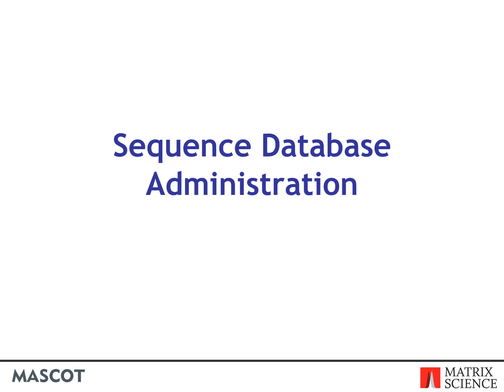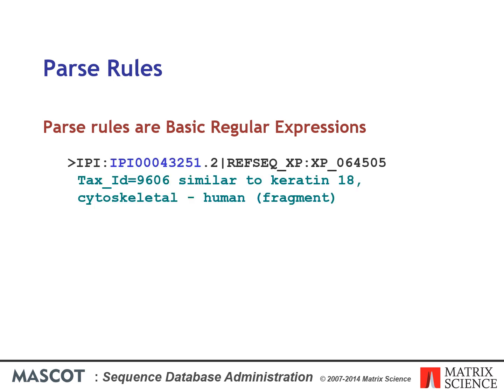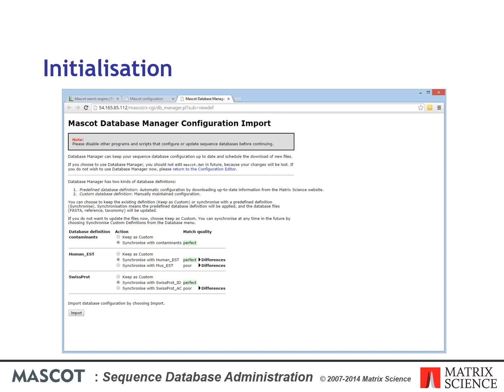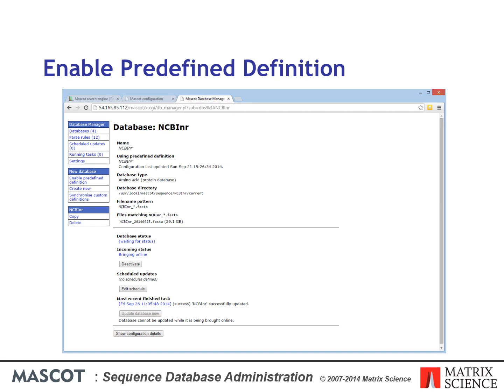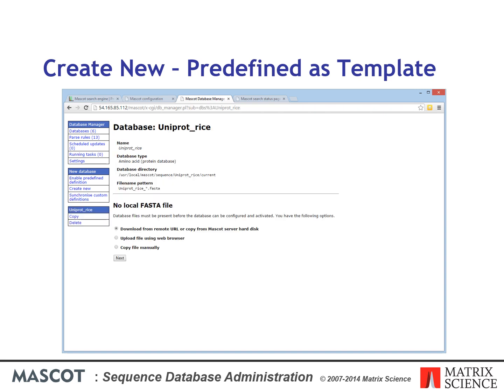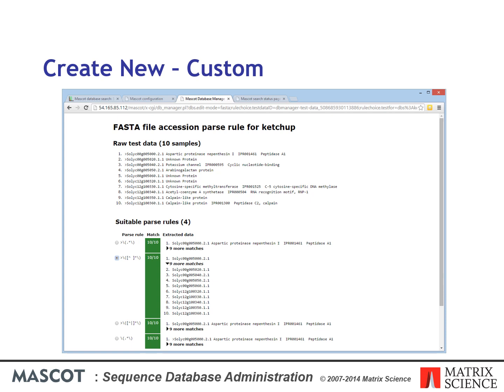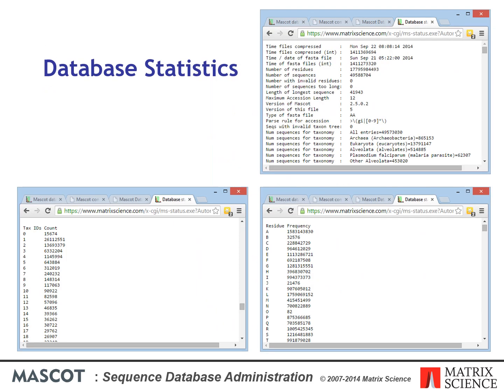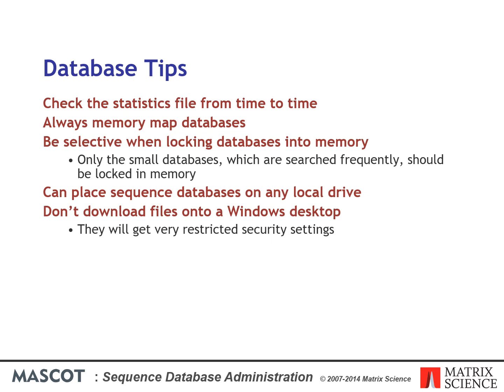Sequence Database Administration (archive recording, 2014)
Presented by David Creasy, Matrix Science. Types of database. The Fasta format. Parse rules. Mascot Database Manager: key concepts and first use. Adding a new database: detailed walk-throughs for common examples. Configuring an update schedule. Database Status. Trouble-shooting.

This video is part of the classic Mascot training course recorded in 2014. For up to date training material and tutorials, please check our Youtube channel and visit our